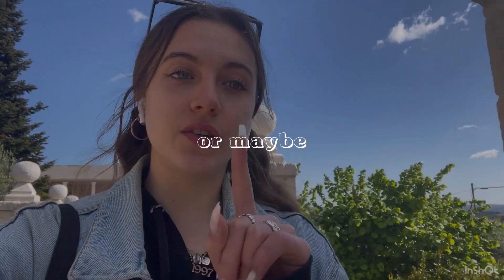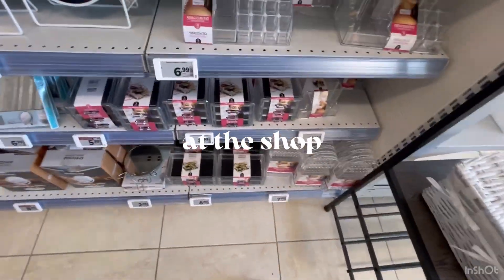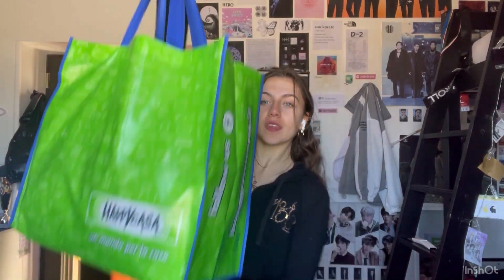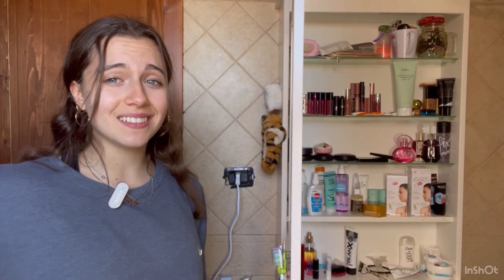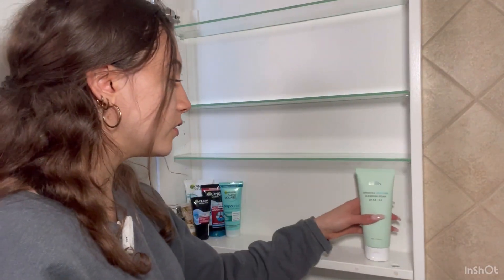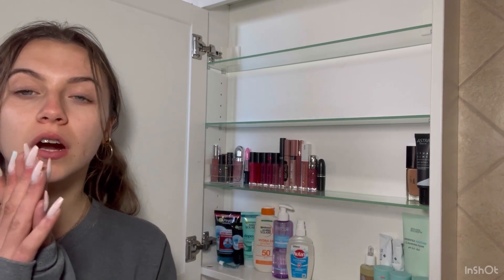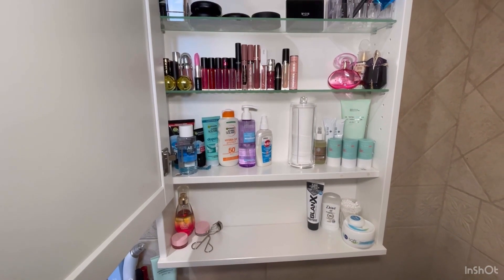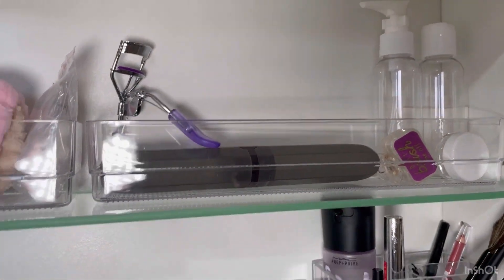organizing my skincare & makeup collection + haul ✨🎀🩵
In this video I reorganize and mini declutter my small skincare and makeup collection, along with a haul of organization products.

Hope you like it 💜                                                                                                                                             Bye everyone

amazon organizer